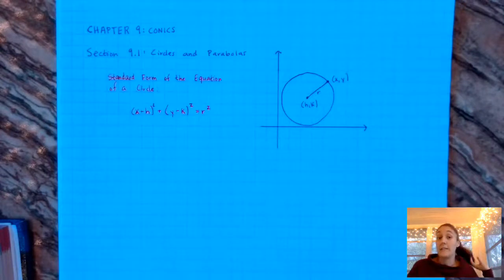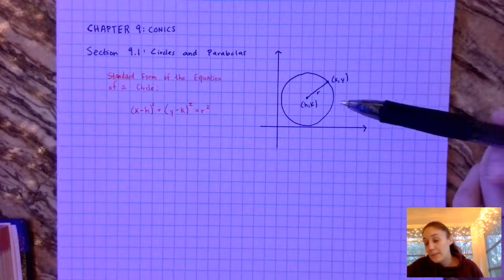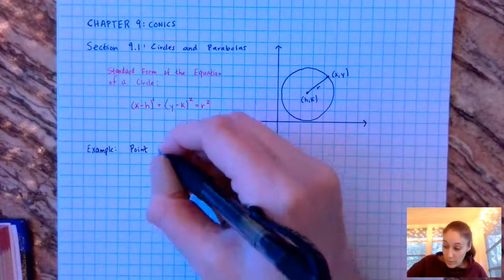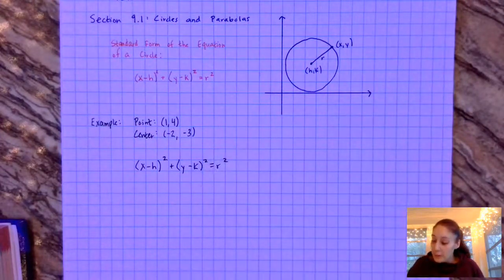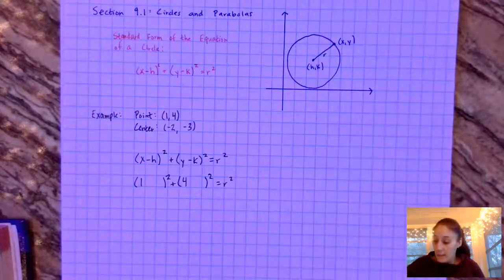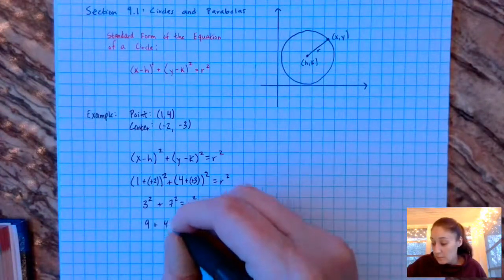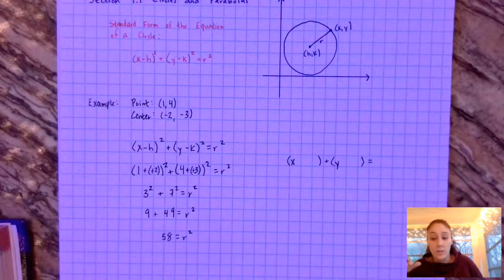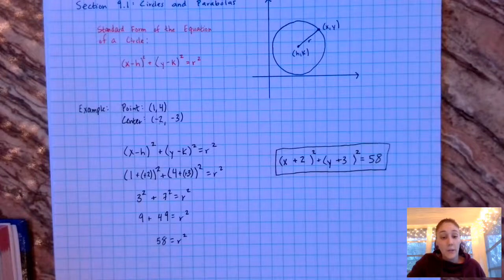Precalculus | Writing the standard form equation of a circle from a point (x,y) and the center (h,k)